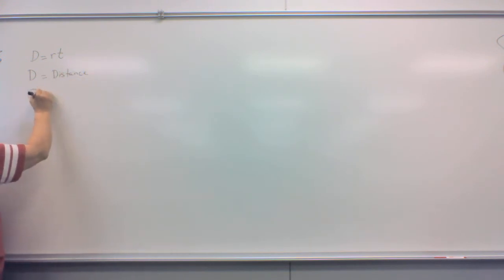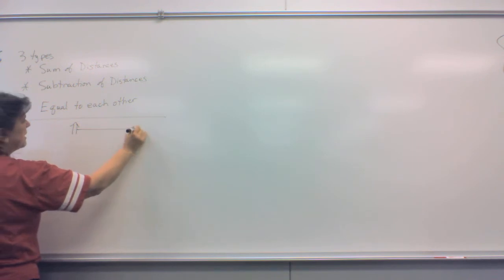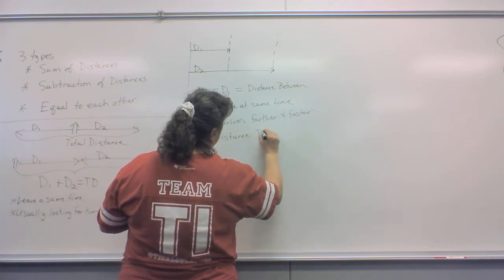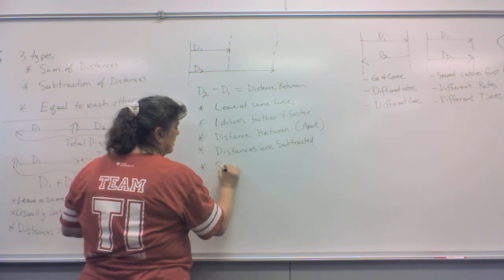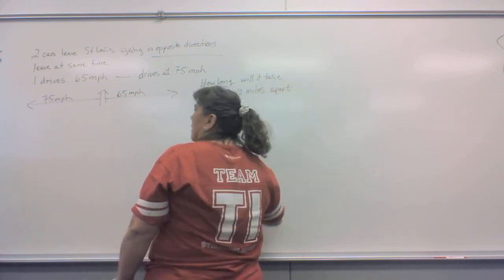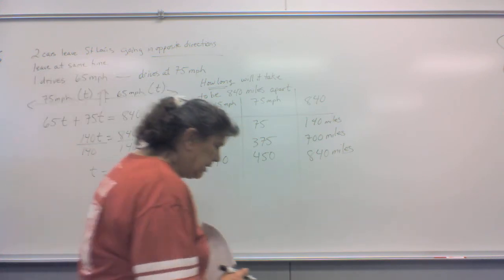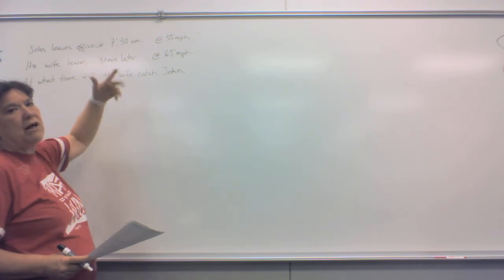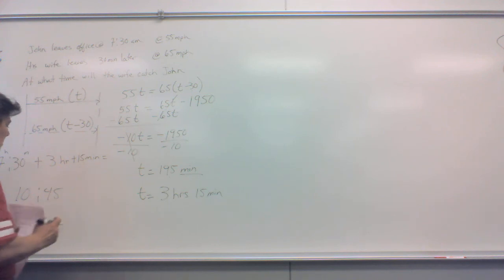Distance Problems in three forms combining more than one distance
These distance problems involve combining distances either by addition, subtraction, or as an equality.